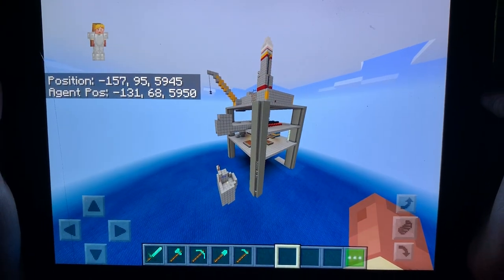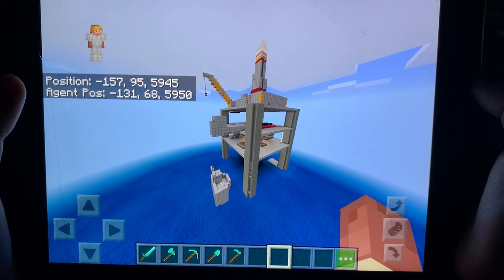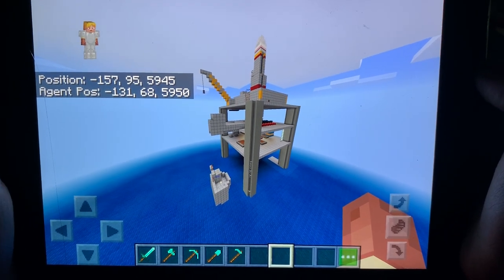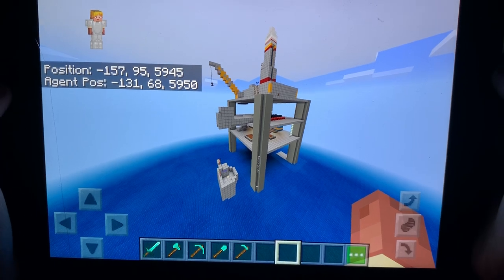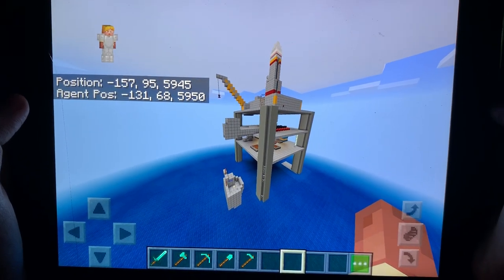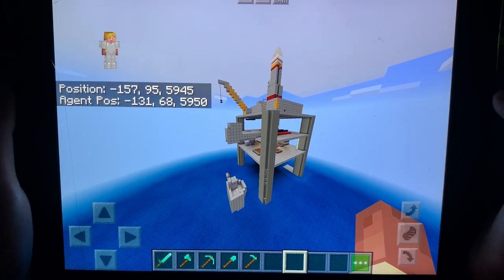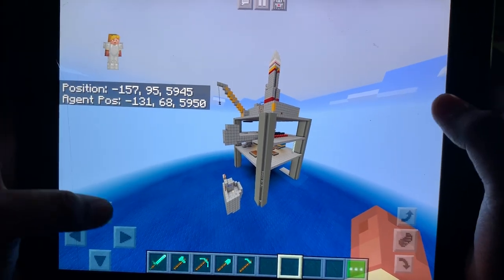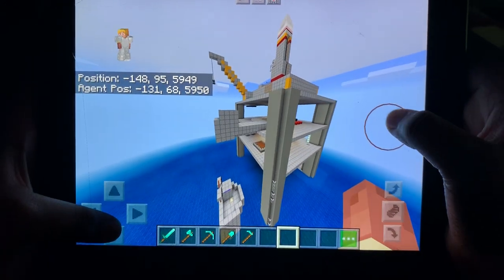Digital Twin Oil Rig